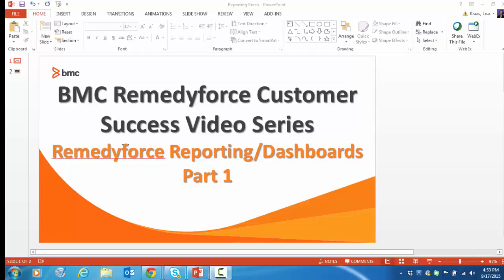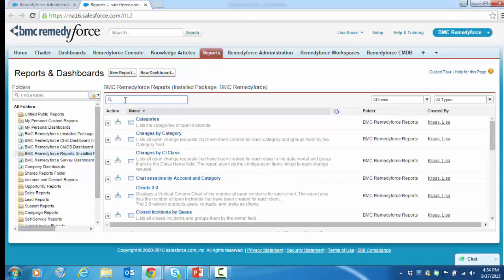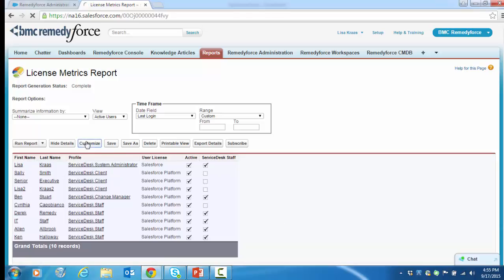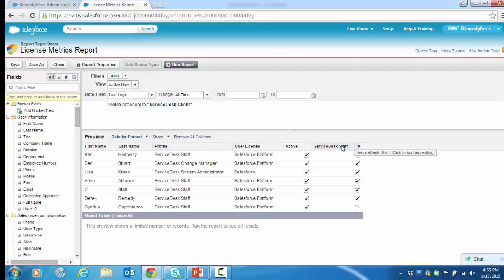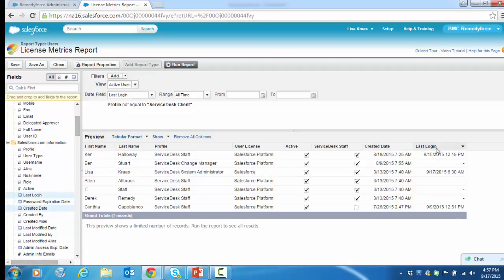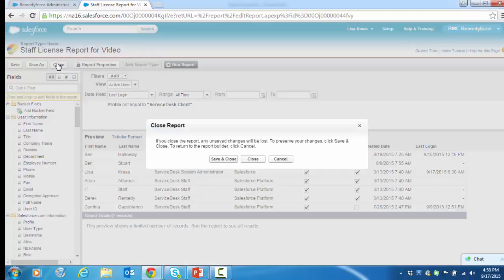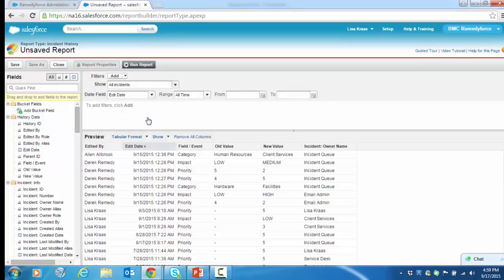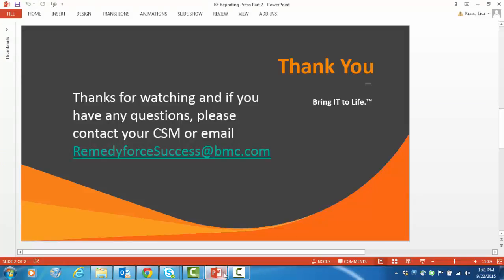Remedyforce Reporting Part 1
A video overview of using OOTB Remedyforce reports and running reports for license use.